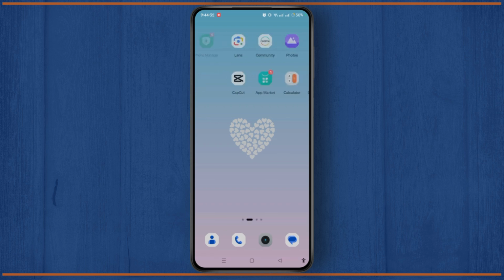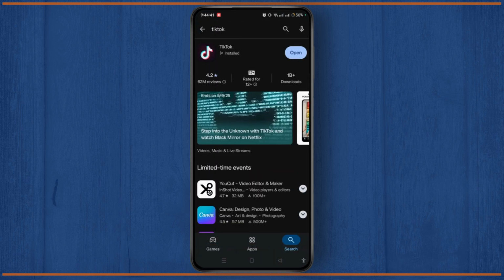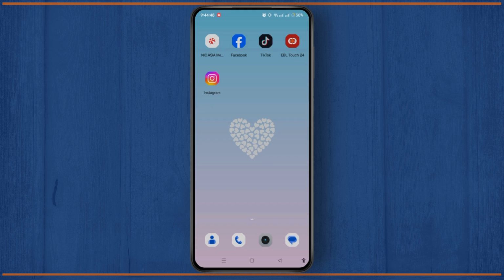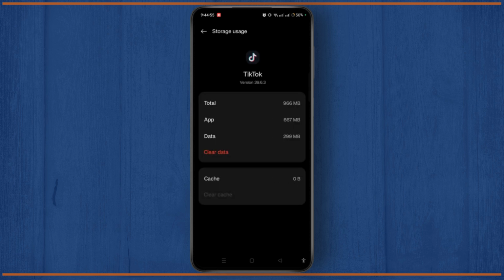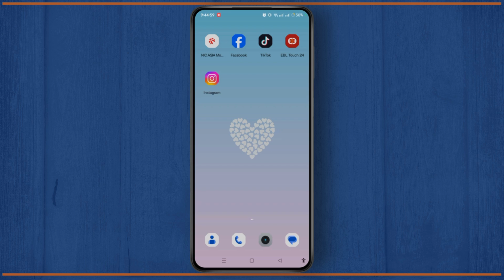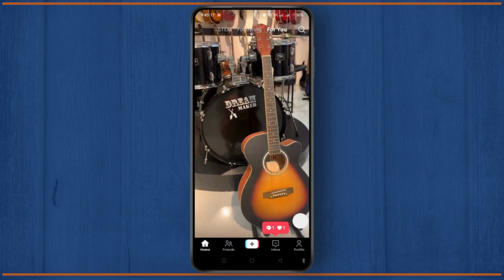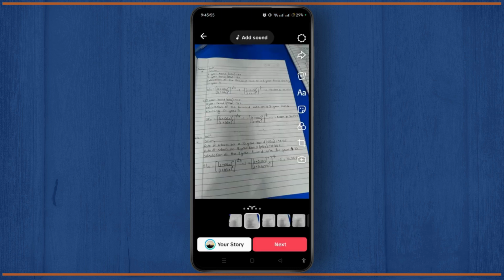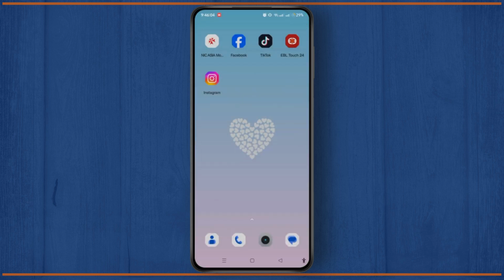How To Fix Photo Mode Missing On TikTok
Is Photo Mode missing from your TikTok app? This video will guide you through the steps to fix the missing Photo Mode feature on TikTok quickly and easily. Whether you're asking, "Why can't I find Photo Mode on TikTok?" or need help restoring it after an update, this tutorial has you covered. Learn how to troubleshoot and get Photo Mode back so you can continue sharing photos with ease. Watch now to see how to fix Photo Mode missing on TikTok today!

Timestamps:
00:00 How To Fix Photo Mode Missing On TikTok
00:06 Why Can’t I Find Photo Mode on TikTok?